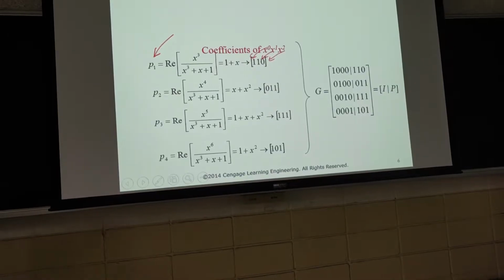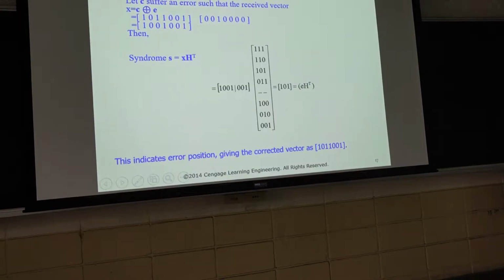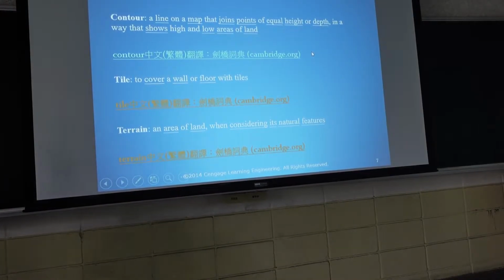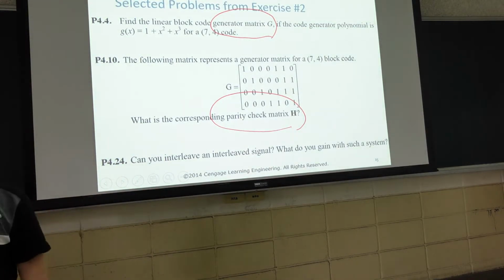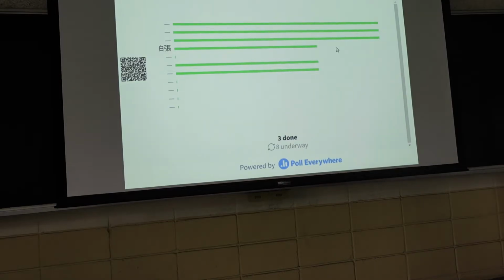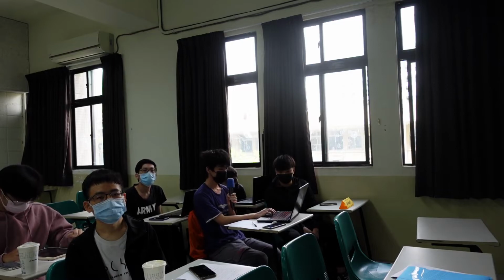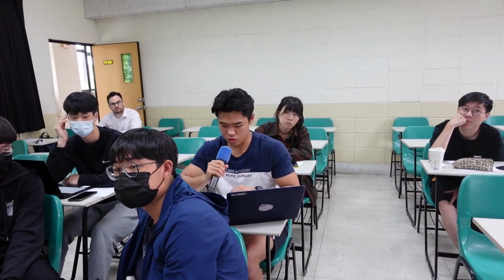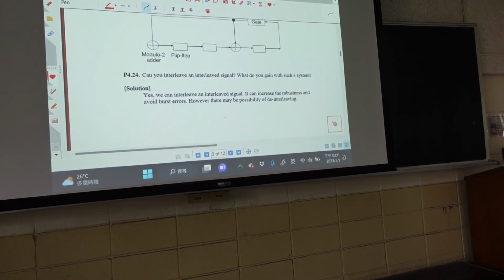【雙語字幕】EMI已經很難了！會獲獎那是什麼樣子呢？｜第一屆全國 EMI 創新教學課程影片競賽優等｜得獎EMI課程影片 | Awarded EMI Course Video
This video is provided by Prof. Huei-Wen Ferng, the Slash Professor
本影片由 斜槓教授 Prof. Huei-Wen Ferng 馮輝文 教授 提供

本影片僅為教育用途，旨在分享 EMI 教學／課程內容。

Tools for video clipping: Sony Camera + VSDC + YouTube Video  Editor + CapCut
影片剪輯工具：Sony Camera + VSDC + YouTube Video  Editor + CapCut

The First National EMI Course Video Contest of Innovative Teaching - Interaction and Achievement Category, Second Prize
第一屆全國 EMI 創新教學課程影片競賽互動與成果組優等

Huei-Wen Ferng
National Taiwan University of Science and Technology
Department of Computer Science and Information Engineering
馮輝文
國立台灣科技大學
資訊工程系

Subtitles： Bilingual (English & Chinese)  (can be activated via cc on YouTube )
字幕：雙語字幕（英文與中文字幕） (透過YouTube cc啟動)

Description of the video:
“First National EMI Course Video Contest of Innovative Teaching - Interaction and Achievement Category, Teaching Excellence Award — Classroom Demonstration Video”

This video presents a winning demonstration from the First EMI (English-Medium Instruction) Teaching Excellence Award, showcasing how teachers successfully implement EMI strategies in real classroom settings.

The video highlights how the instructor:

Uses clear language scaffolding
Supports student comprehension in an English-only environment
Encourages participation through structured activities
Builds conceptual contours to guide understanding
Responds to student questions and facilitates interaction

You will also hear reflections from students, offering insight into how EMI supports their learning experience.

Key elements featured in the video:

Authentic EMI classroom practices
Effective use of language scaffolding
Instructor modeling and guided explanations
Activity-based learning to enhance understanding
Student feedback on EMI learning
Practical demonstration of English-medium course delivery

Recommended for:

University EMI instructors
Teaching assistants in bilingual programs
EMI professional development trainers
Teachers aiming to improve English-medium teaching skills
Educational researchers and course designers

影片描述：
《第一屆全國 EMI 創新教學課程影片競賽互動與成果組教學優等獎示範影片 — 雙語教學的真實實踐》

本影片為「第一屆 EMI（English-Medium Instruction）教學卓越獎」的示範影片，
呈現教師在全英語授課環境中，以創新策略、清楚的語言支架（scaffolding），
有效協助學生理解內容、參與討論並建構學習成果的實際過程。

影片中透過課堂片段與學生分享，讓觀看者能看到 EMI 教學在真實課堂中的運作方式：

教師如何切換語言、示範學術表達
如何運用活動引導學生參與
如何為學生建立理解框架（contours）
如何讓學生在英語環境中保持自信
課堂目標如何被具體呈現

本示範影片適合作為 EMI 新手教師、助教、雙語教學培訓者以及對 EMI 教學法有興趣者的參考素材。

⭐ 你將在影片中看到的重點：

真實 EMI 教學現場示範
有效的語言支架（language scaffolding）技巧
教師如何處理學生回應與提問
教學活動如何支撐理解與參與
學生對 EMI 課程的回饋與經驗分享

🎯 適合觀看的族群：

大專院校 EMI 教學教師
雙語教學助教（TA）
EMI 行政與培訓單位
有意提升英語授課能力的教師
教育研究者與課堂設計者

影片章節(重要時刻)/Chapters

00:00:00 課程開場與上週細胞容量複習
         Course opening and review of last week’s cell capacity topic

00:02:44 parity check 向量與矩陣的計算目標
         Goal of calculating parity check vectors and forming the parity check matrix

00:05:56 複習先前計算並導向錯誤綜合症矩陣
         Reviewing previous calculations and introducing the syndrome matrix

00:09:01 Poll Everywhere 過去紀錄與之後複習安排
         Past Poll Everywhere records and upcoming review plan

00:11:38 細胞形狀選項與實際不規則 cell 討論
         Possible cell shapes and discussion of irregular real cells

00:14:20 關鍵字複習與 Cambridge 字典超連結說明
         Reviewing keywords and explaining the Cambridge dictionary hyperlink

00:17:00 透過 Poll Everywhere 收集學生回饋並確認暫無問題
         Collecting student feedback via Poll and confirming no questions

00:19:48 Poll Everywhere 題目說明與如何改善小組討論的提問
         Explaining Poll Everywhere problems and asking how to improve group discussion

00:22:54 Poll Everywhere 作答重點與以 Skype 分享紙本內容
         Focusing Poll Everywhere answers on key points and sharing written work via Skype

00:28:55 各組完成 Poll Everywhere 作答並由老師在線檢視結果
         Groups finishing Poll Everywhere answers and the teacher checking results online

00:32:32 學生說明 parity matrix 並完成 G 矩陣計算
         Student explains the parity matrix and completing matrix G

00:35:19 切換到第三題 interleaving 並請第 3 組報告
         Switching to Problem 3 on interleaving and inviting Group 3 to present

00:38:05 說明 n=7, k=4 與 3×3 單位矩陣及 H 的關係
         Explaining n=7, k=4, the 3×3 identity matrix and its relation to H

00:40:25 結束討論、提到參考答案並請關閉視訊與麥克風
         Ending the discussion, mentioning reference answers and asking to turn off video and microphones

00:43:17 宣布下課與 10 分鐘休息時間
         Announcing the end of class and a 10-minute break